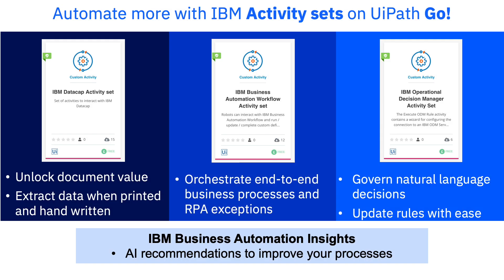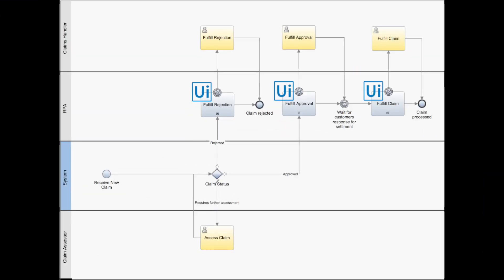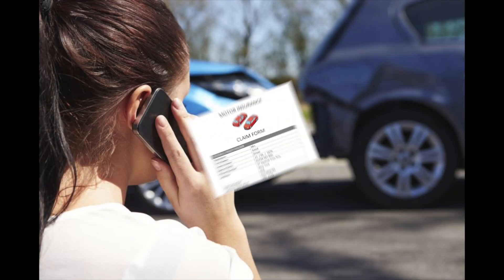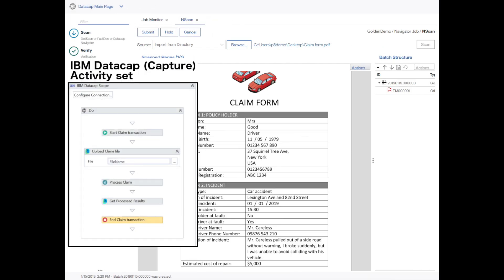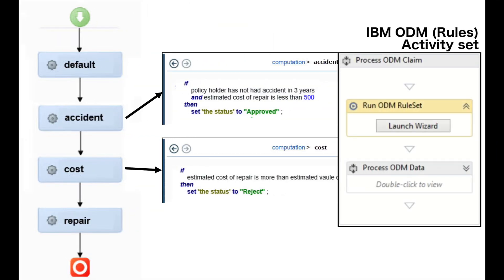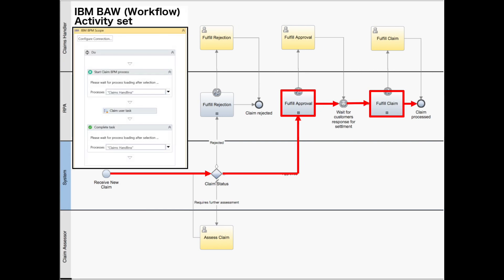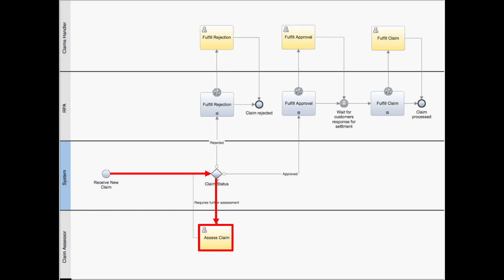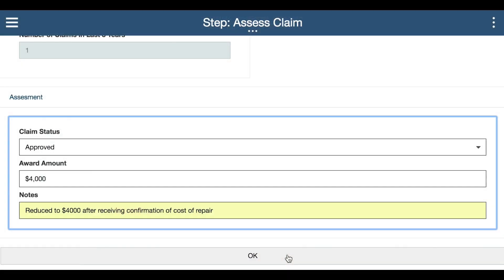Building an Intelligent Claims Solution with UiPath and IBM Digital Business Automation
Learn from this demo how an insurance company can automate claims processing by combining UiPath RPA technology with IBM Digital Business Automation (DBA) capabilities.
Discover the way to integrate people, systems, content, and robots into one seamless process with IBM DBA and UiPath